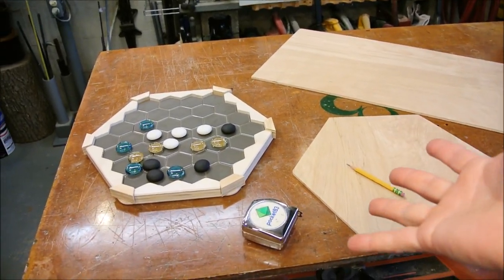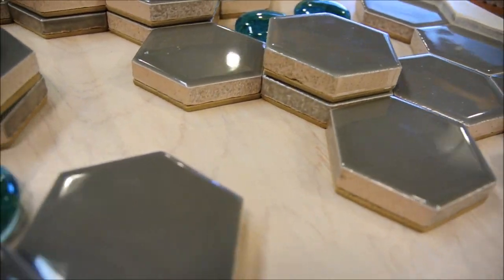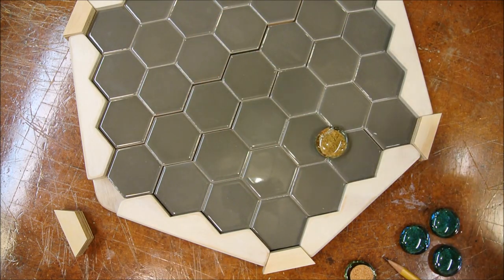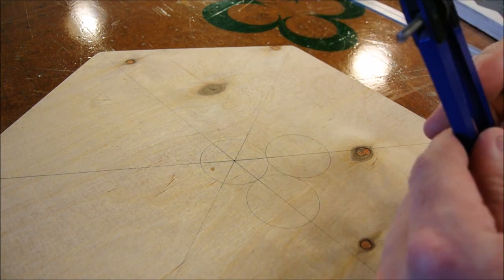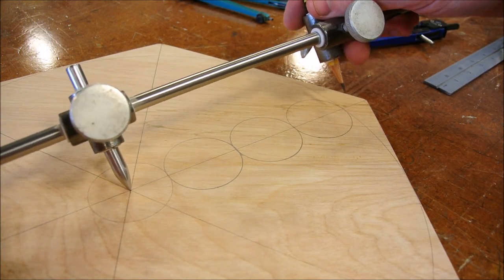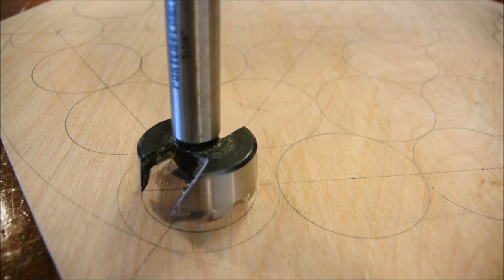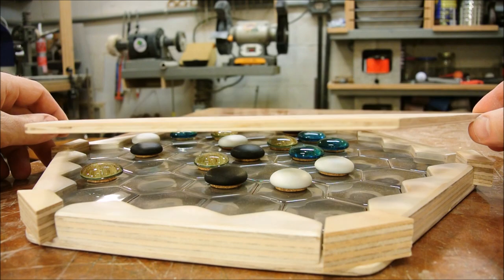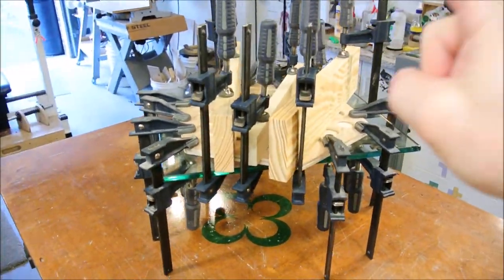Iso-path board with lid prototype, glass stones, and ceramic tiles (1 of 2)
This video is part 1of 2. The entire episode is around 45 minutes, so it was split to deal with the huge files. Topics range from prototyping a wooden lid for an Iso-path board to various techniques for making the parts and pieces of the game. There's also lots of tips and tricks along the way. I hope you enjoy. Please leave me some constructive feedback!